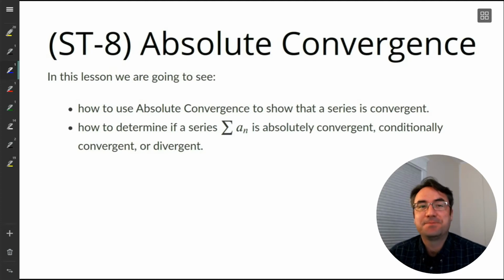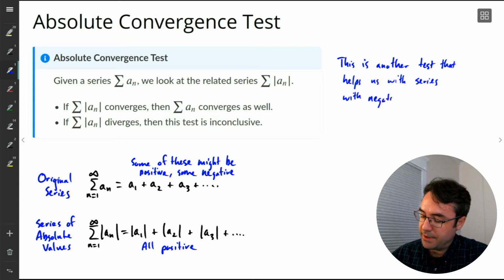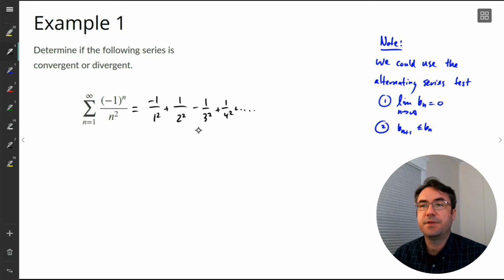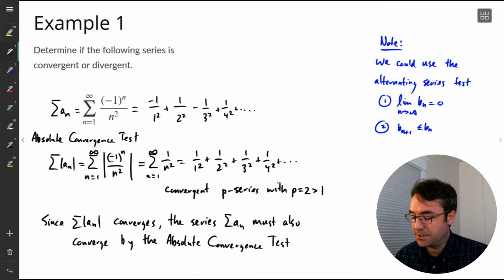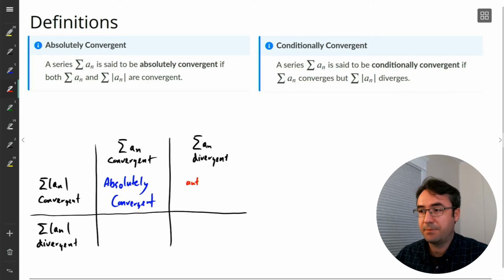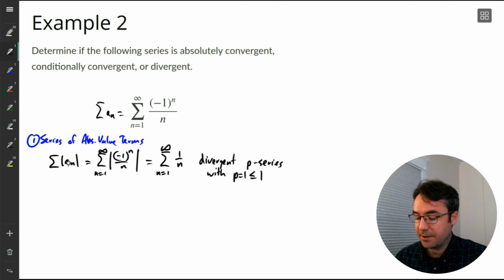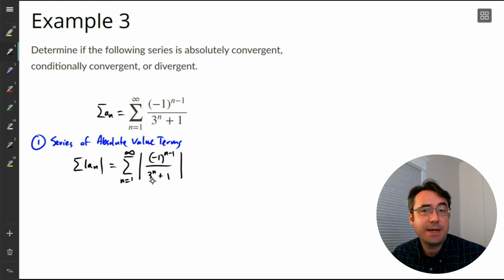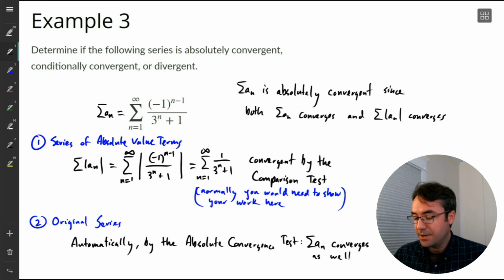MTH 142: Lesson 38 Absolute Convergence